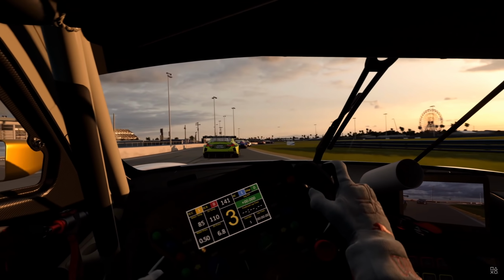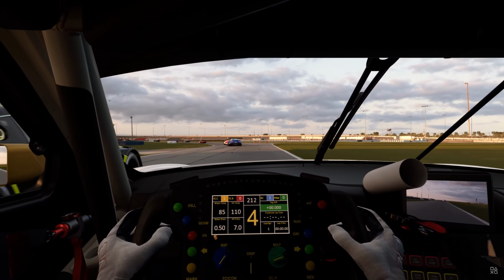Gran Turismo 7 Brand New PS5 Gameplay - Daytona Road Course Is Back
⮕Welcome to the 1st footage Gran Turismo 7 Daytona Road Course, PS5
    Gameplay.

⮕  Equipment

      PS5

      PC

      Logitech StreamCam

      Logitech G922